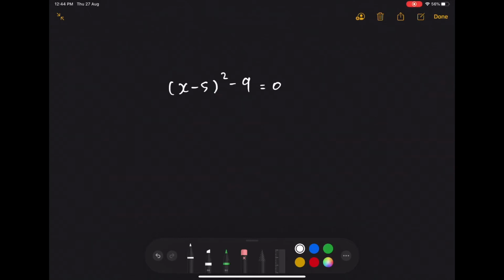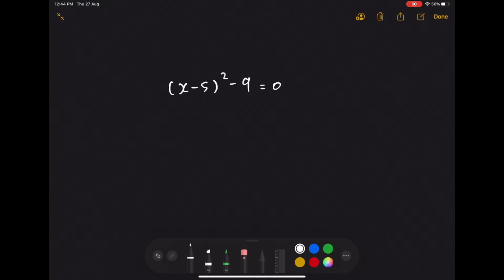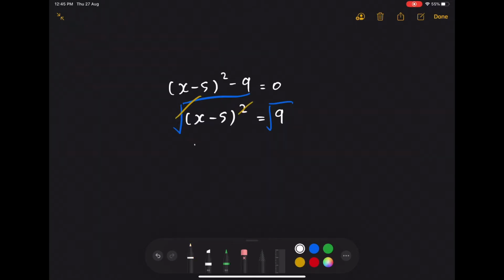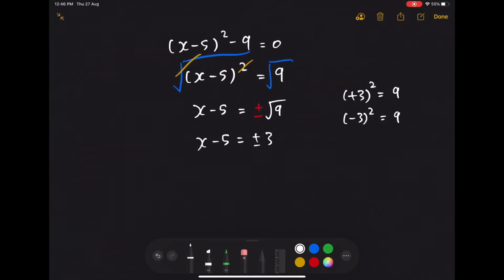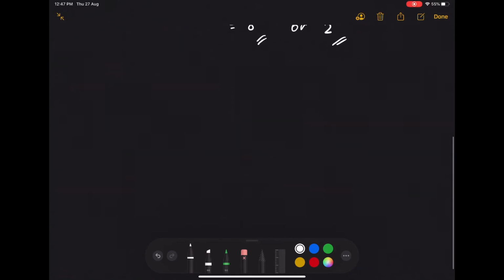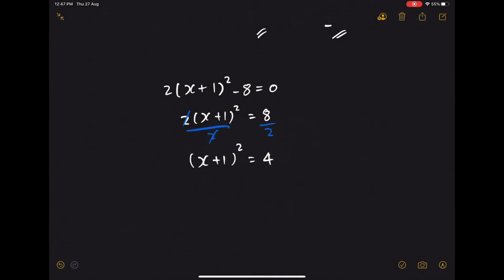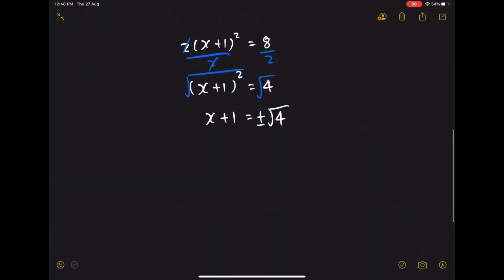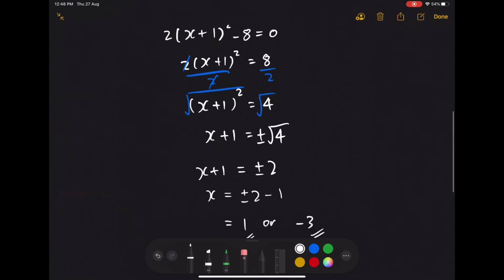How to do SOLVE for X using Completing the Square Form? (GCE O/N Level Elementary Mathematics)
How to do find x using the completing the square form (EXPLAINED). Clearing your doubts and misconceptions! In this video, I will be explaining how to do completing the square questions! Tips and Tricks on what to take note of and how to reduce carelessness and improved understanding!

Now that you understand the theory, you have to put it in good use. This topic is tested in GCE O/N Level every single year so you must really master this topic to secure all the marks!

To help you with that, we have developed in-house designed materials to answer to every different types of question that O Level / N Level may test you on.